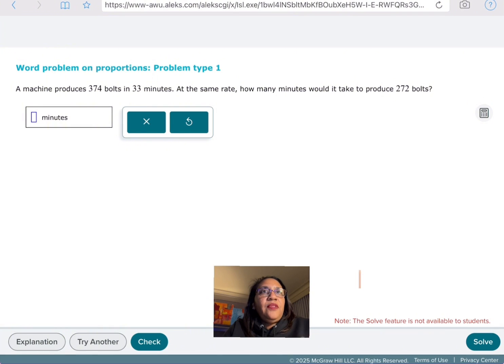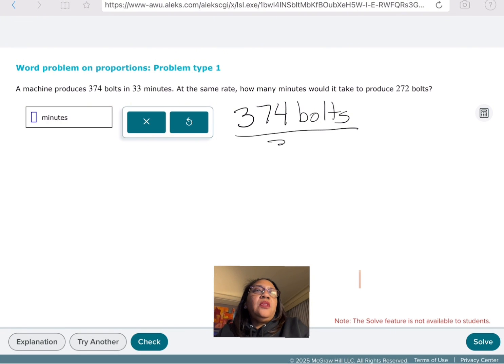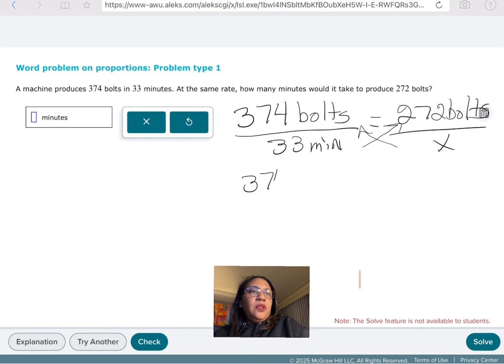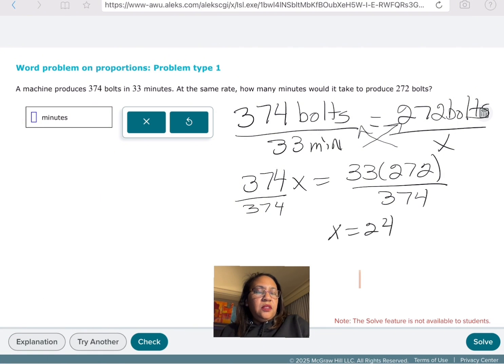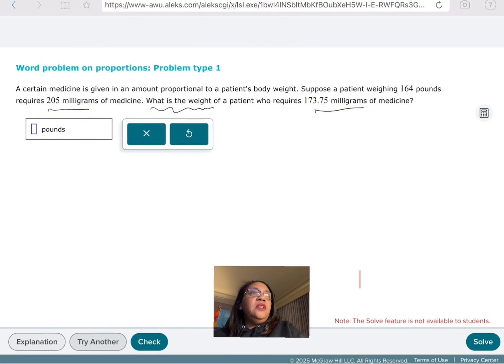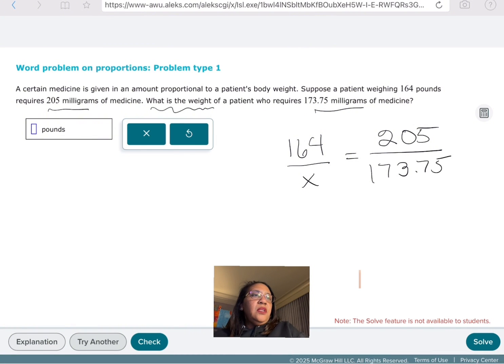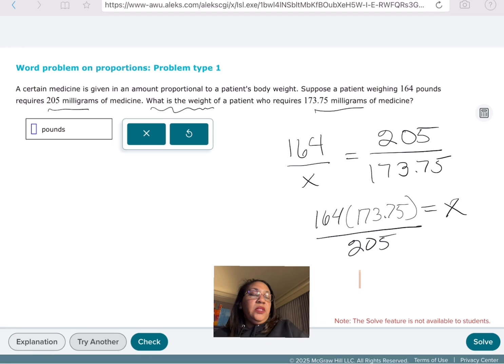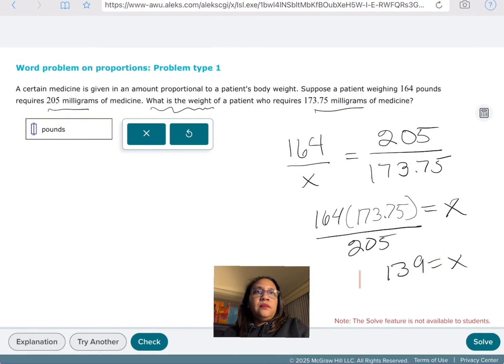Word problem on proportions: problem type 1 (ALEKS)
Having trouble solving word problems that involve proportions? In this video, we break down how to tackle proportion word problems step by step, focusing on Problem Type 1 in ALEKS. If you’ve ever struggled to figure out how two quantities relate using ratios, this lesson is for you!

🔢 Topics Covered:
✅ Understanding proportions in context
✅ Setting up and solving proportion equations
✅ Real-world examples using ratios and proportions

Whether it’s comparing prices, distances, or recipes—proportional reasoning is everywhere. Let’s make it click together!